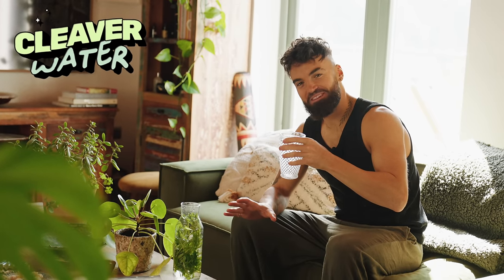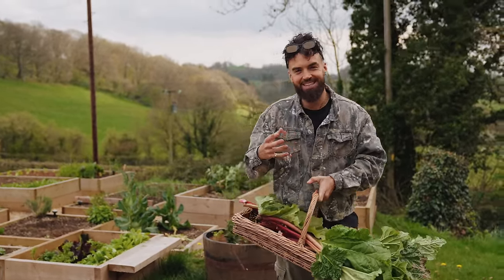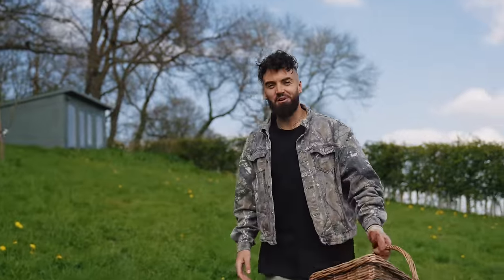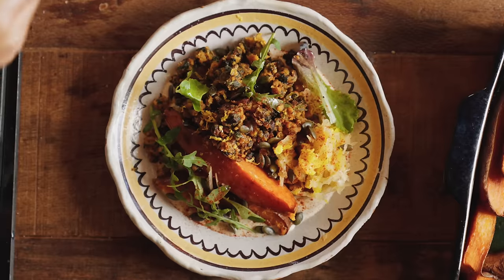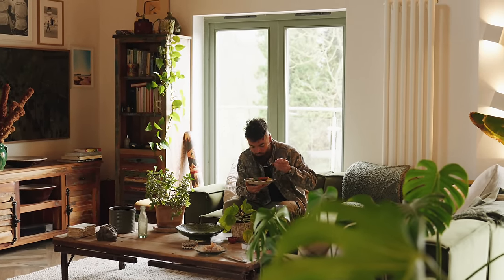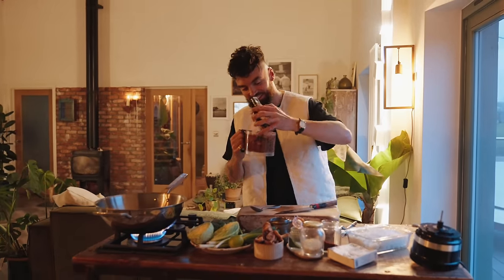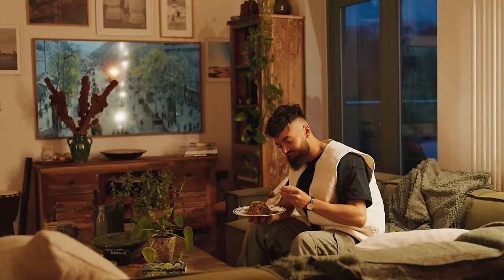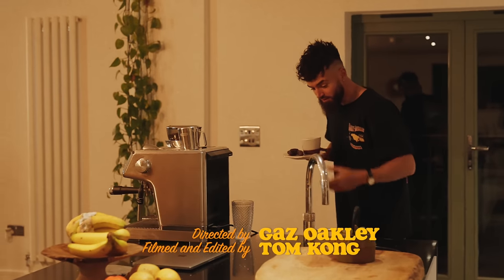What I Eat In A Day, Living Alone In The Countryside Edition 👨‍🌾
this is what a chef eats on a chill day off, these meals are great for meal prep, nutritious, delicious & protein. plant based meals made by chef Gaz Oakley. all the recipes can be found on the link below.